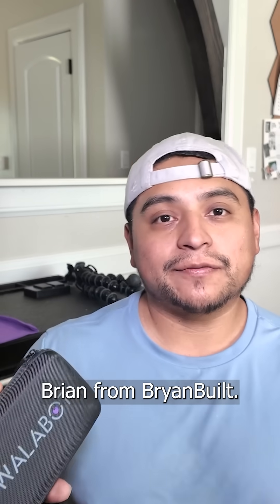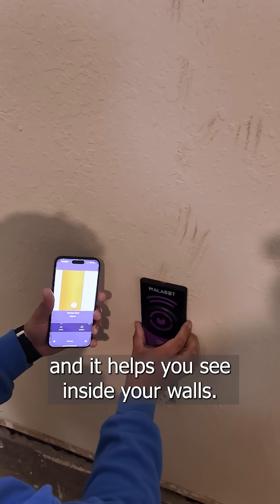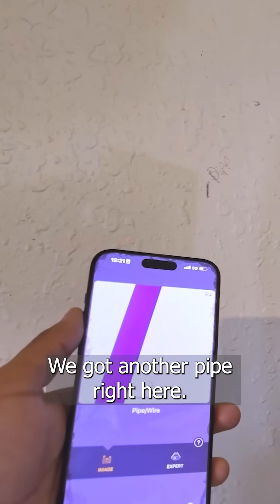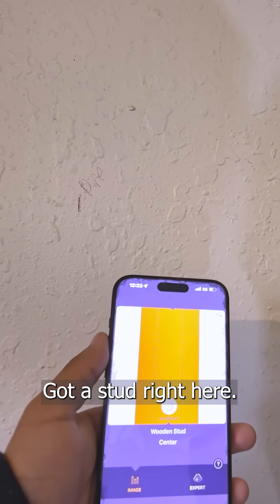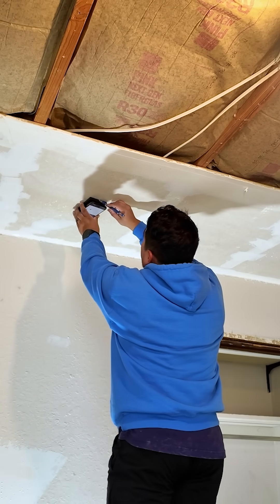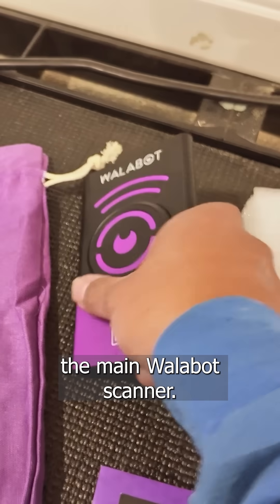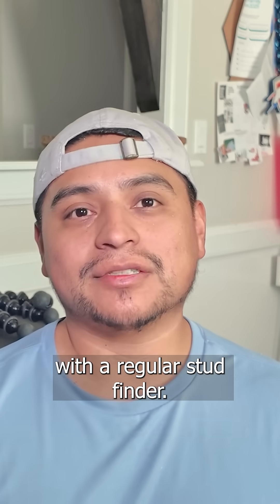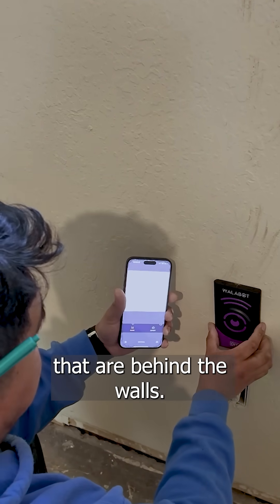​ @BryanBuilt asked: Sees through walls?!🤔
So, does the Walabot DIY 2 actually see through walls?! 🤔 @BryanBuilt (YouTube) tried it out, and here’s the deal: He found that while regular stud finders miss things like pipes and wiring, "this is where the Walabot DIY 2 excels. You can see other things that are behind the walls." 🤯 Avoid the oops, know what's there!